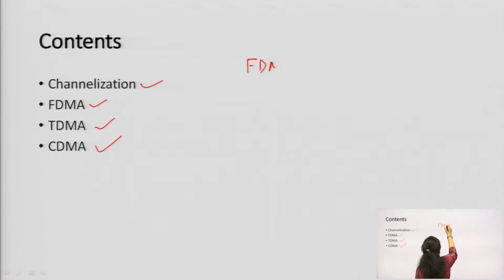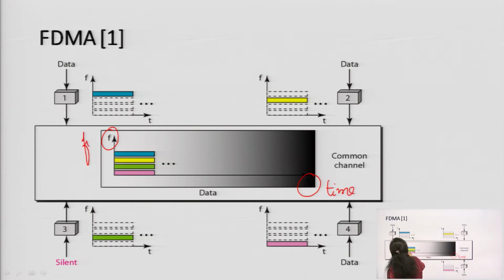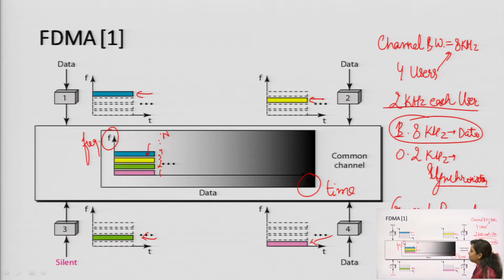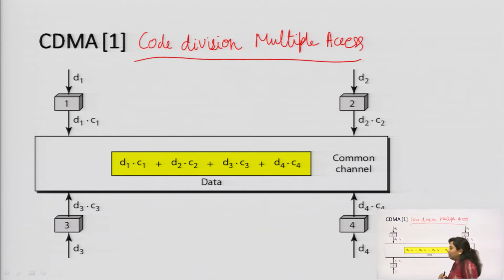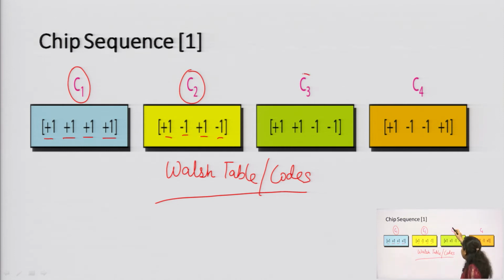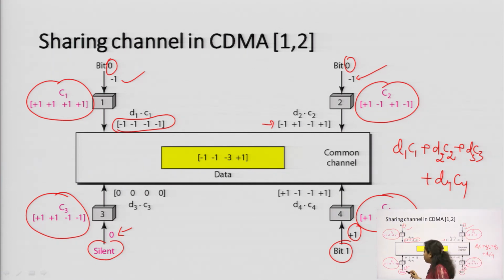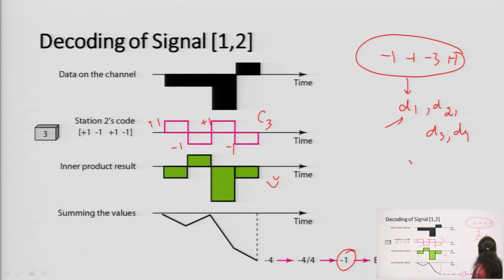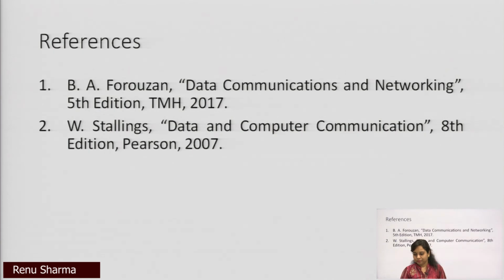Data Communication Networks | Channelization | AKTU Digital Education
Data Communication Networks | Channelization |